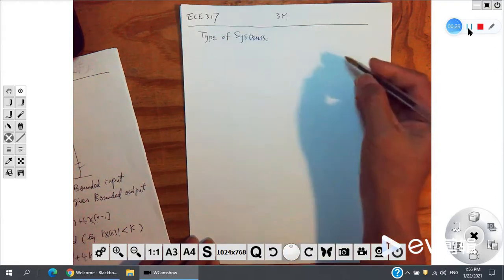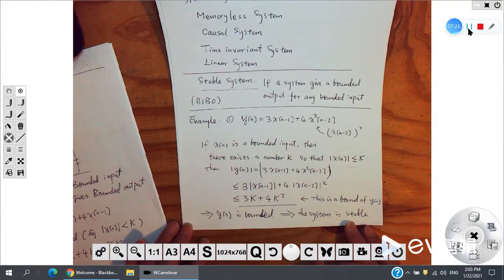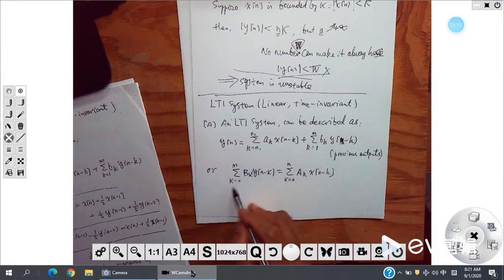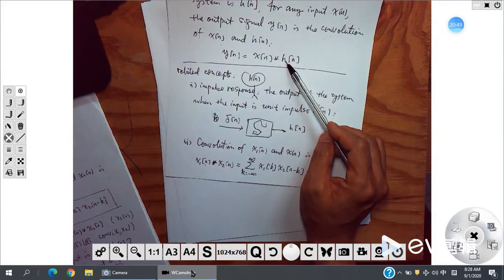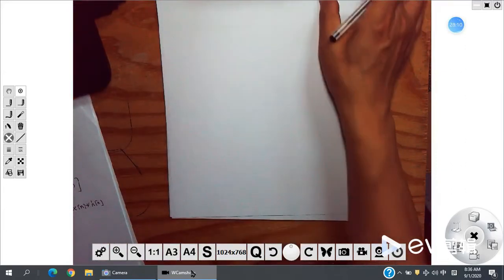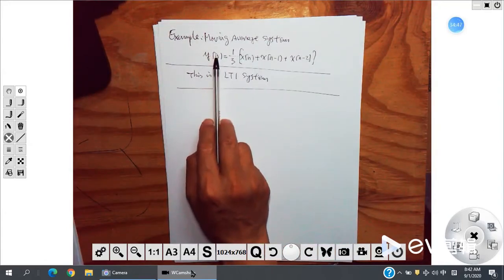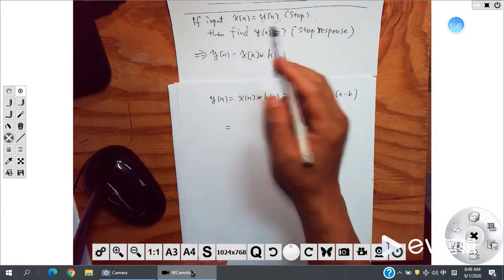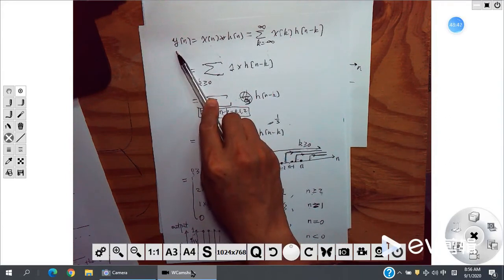ECE317 DSP I Lec03M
BIBO stability; LTI systems: impulse response and convolution